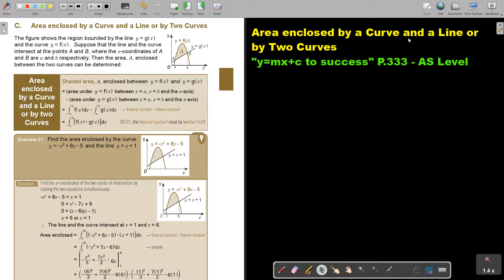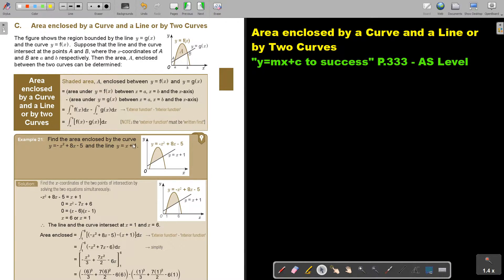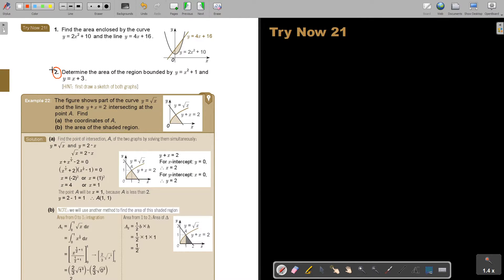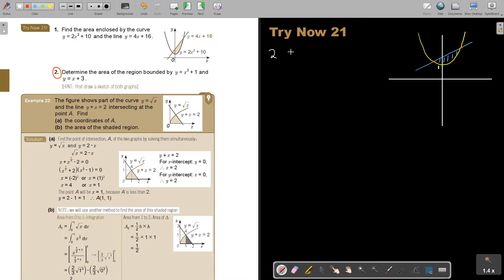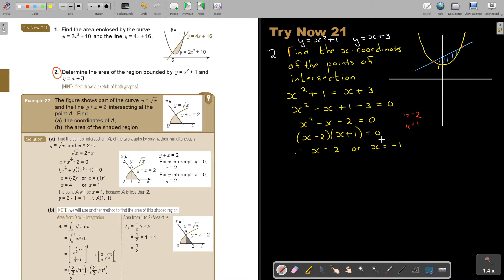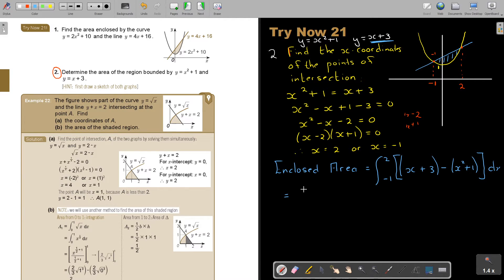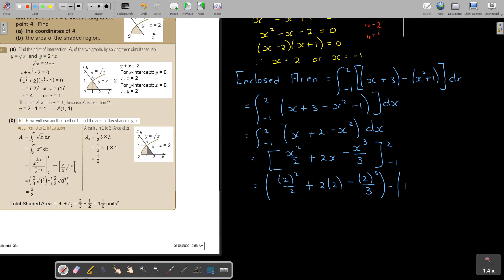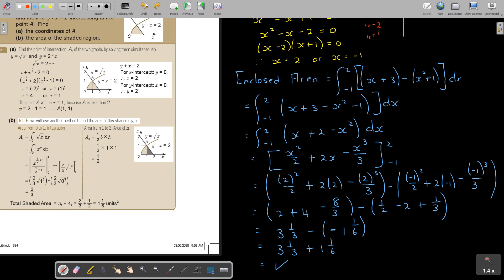7 21 Area enclosed by a Curve and a Line or by Two Curves part 1